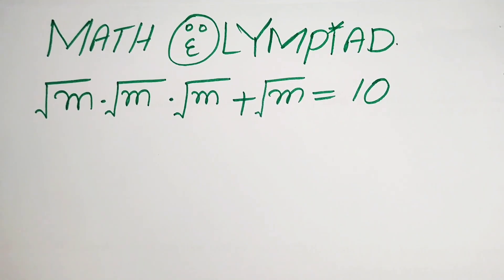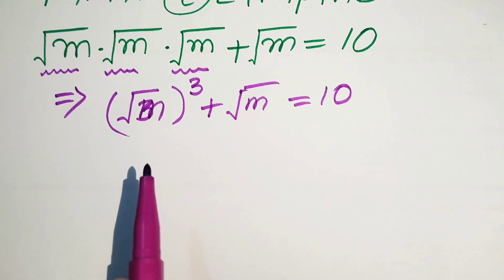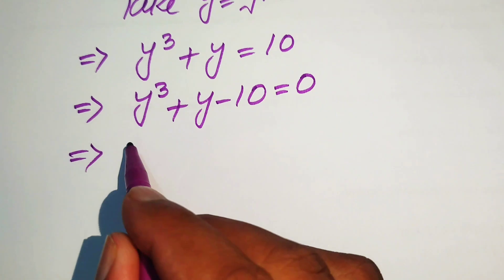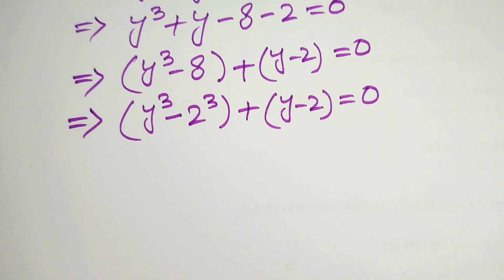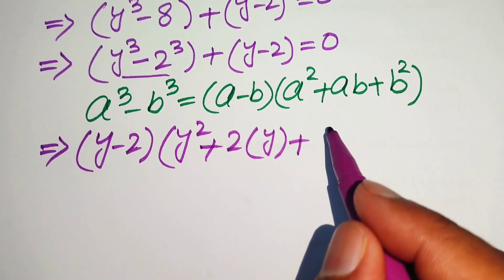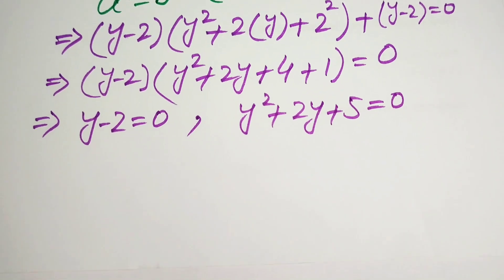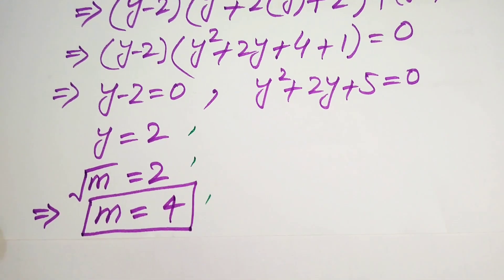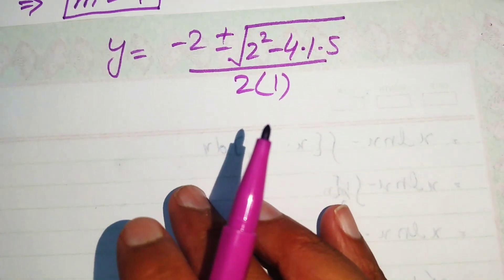Math Olympiad Questions | Full Working